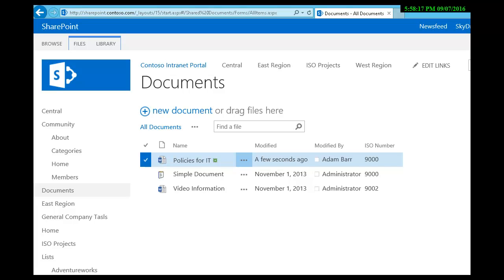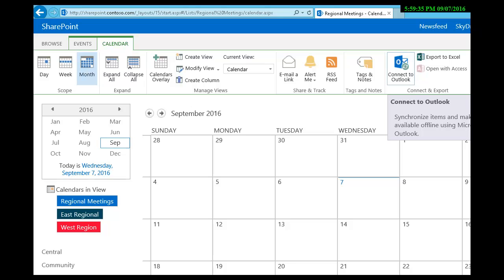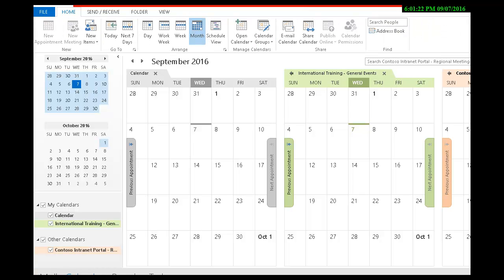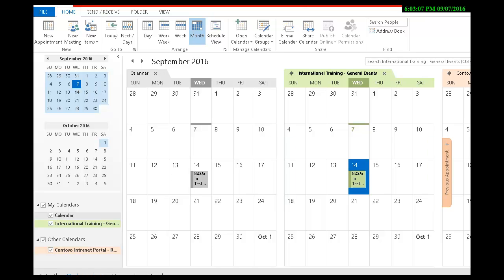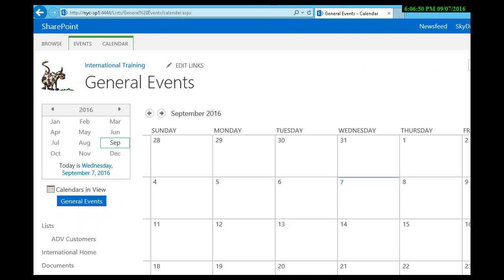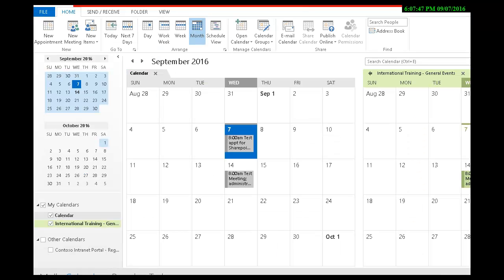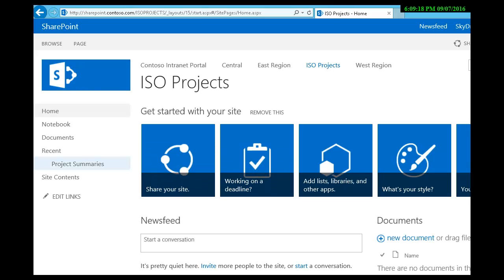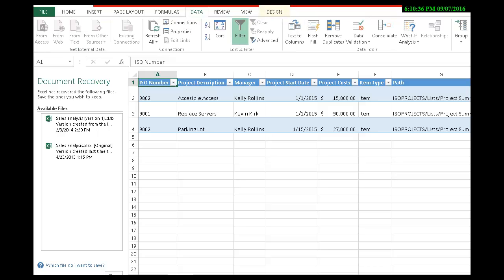Integrating Office and SharePoint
Integrating Office with SharePoint